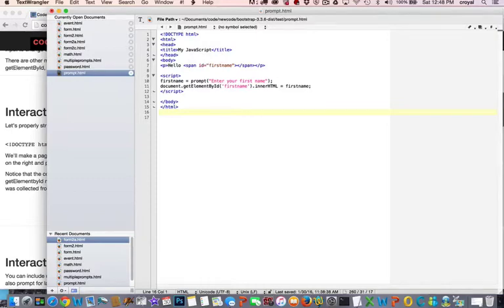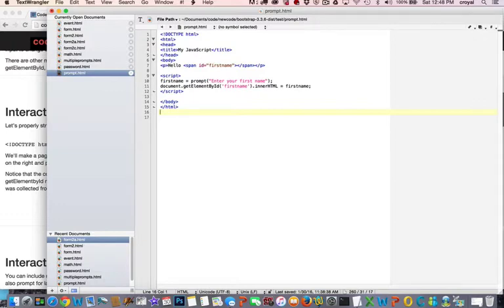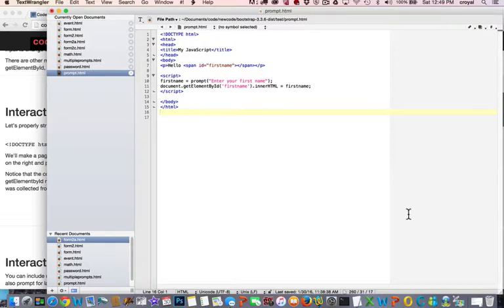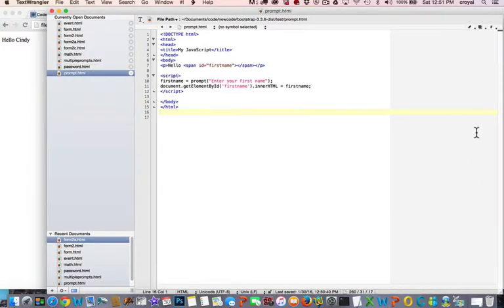Interactive JavaScript - Prompts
Interactive JavaScript - Prompts; CodeActually.com